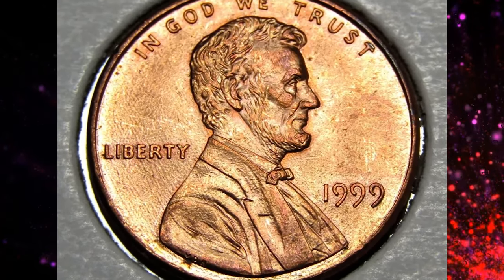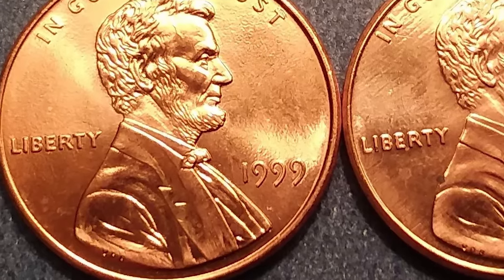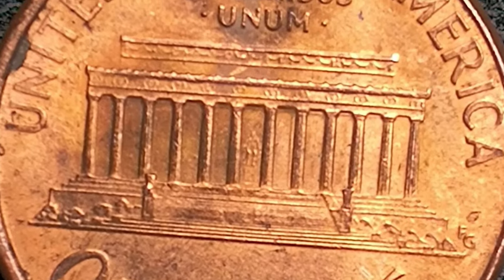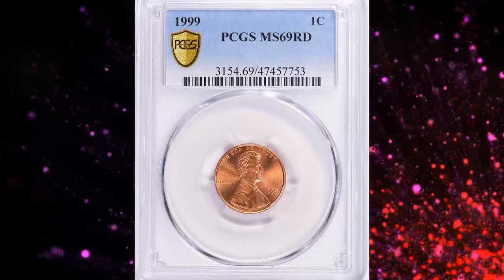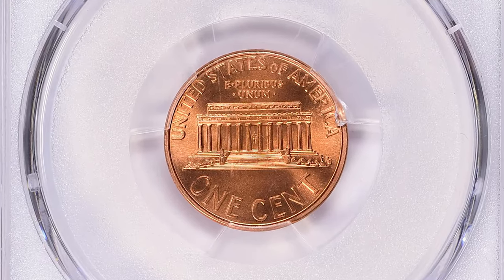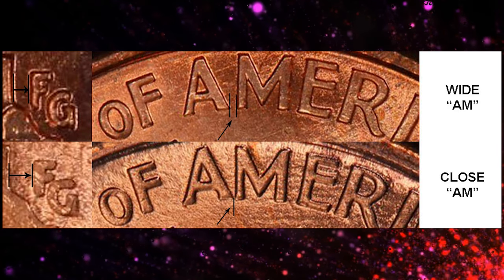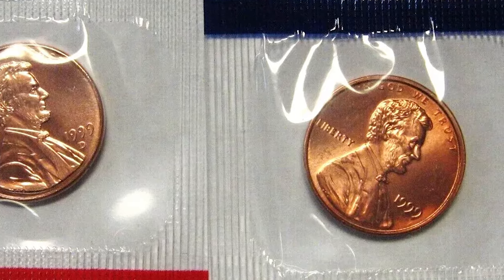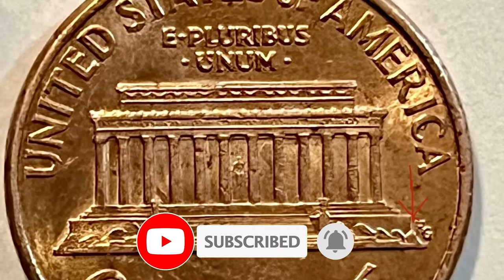Amazing! Over $16,000 Paid For A Seemingly Ordinary Penny!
Discover how a 1999 Penny Wide AM variety can turn a common coin into a collector’s dream. Learn more about this rare penny in this video!